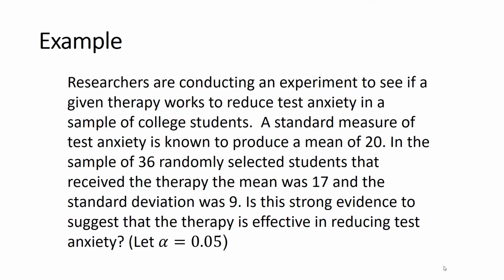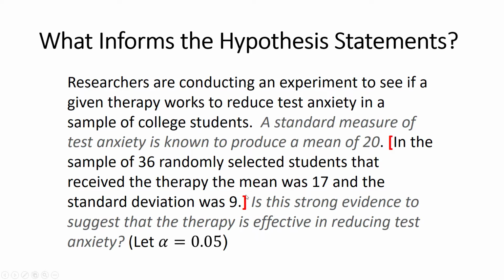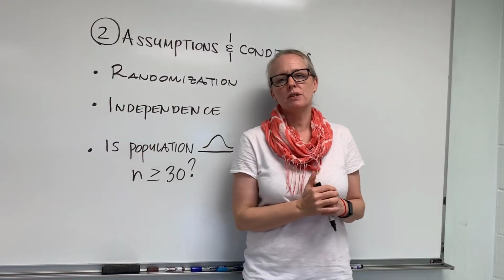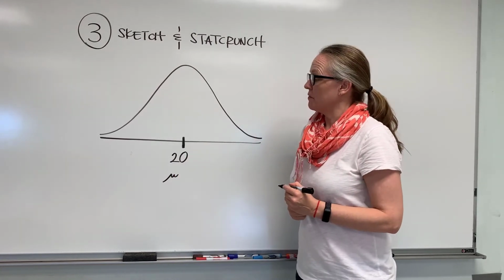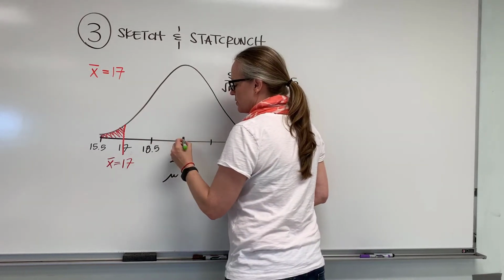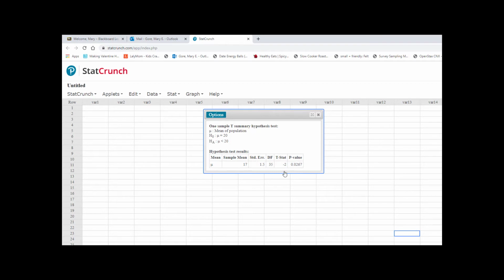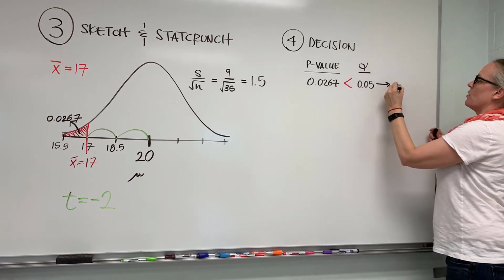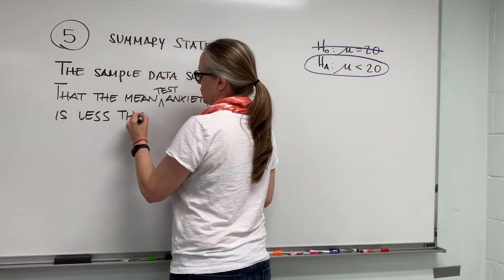Hypothesis Test 1 mean (left tailed)